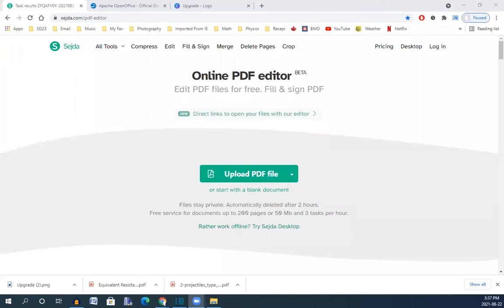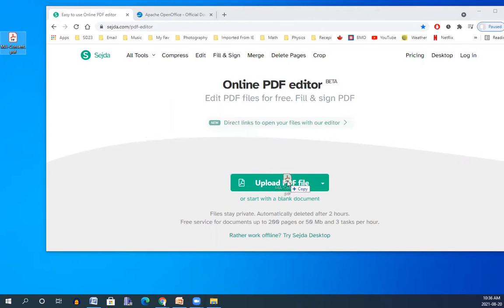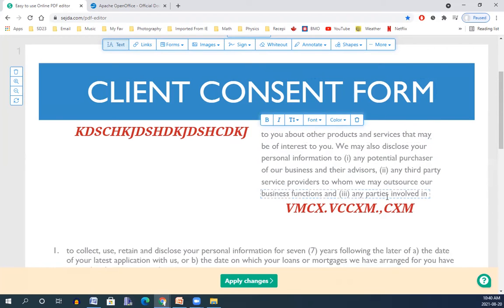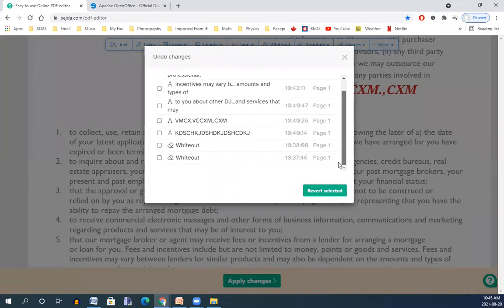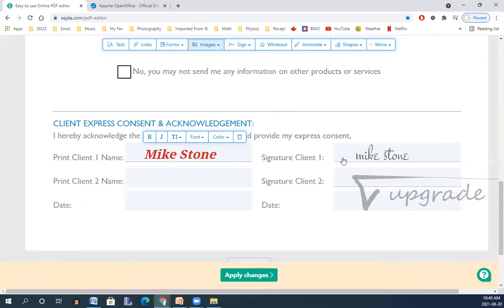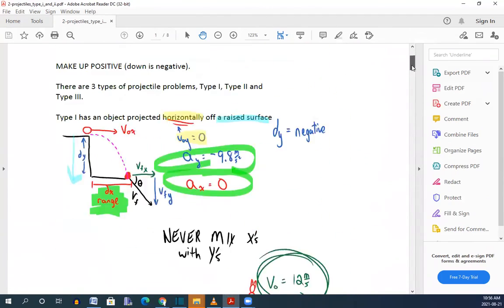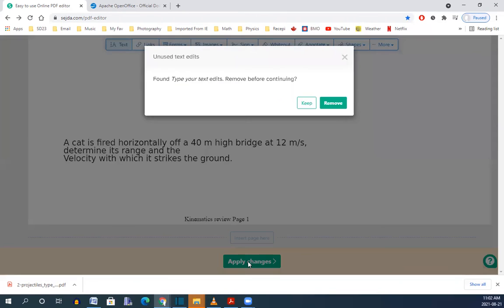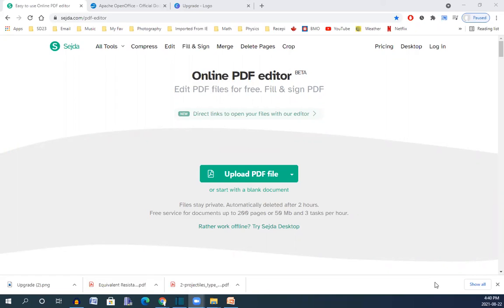How To Use Sejda and Edit PDF Free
In this tutorial, you learn how to edit PDF files, add shapes, sign signature, Type and more on PDF files free.